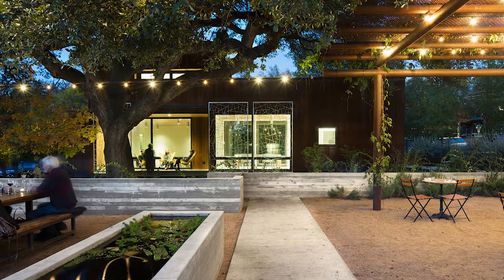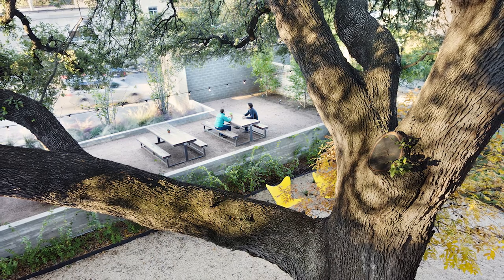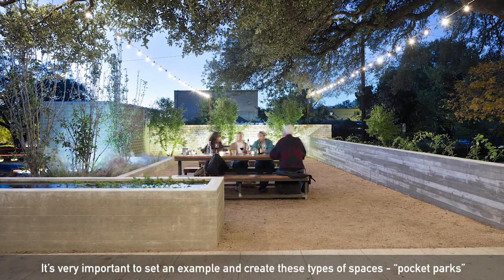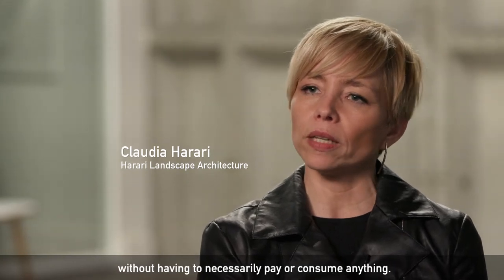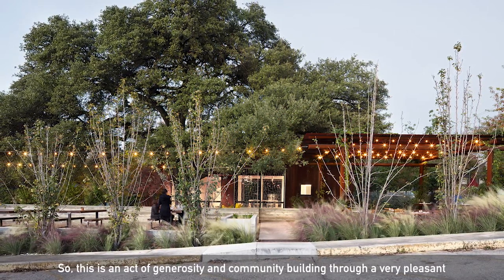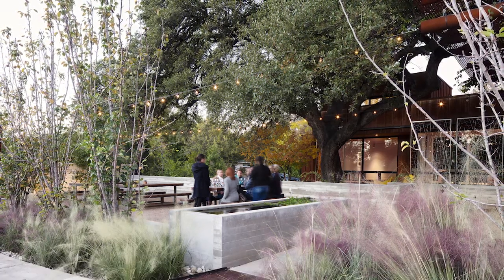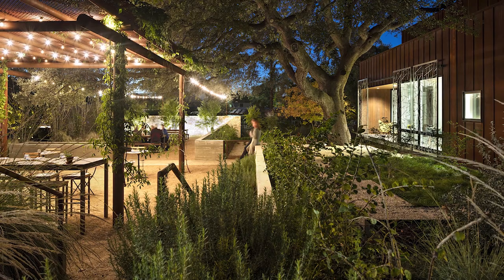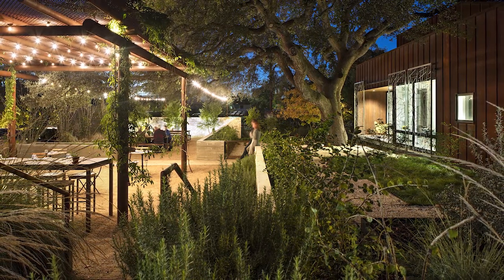2018 AIA Austin Design Award—Texas French Bread Dining Terrace by Charles Di Piazza and Chris Cobb